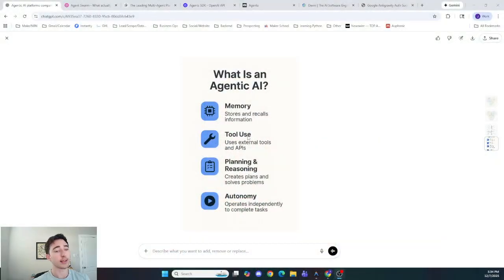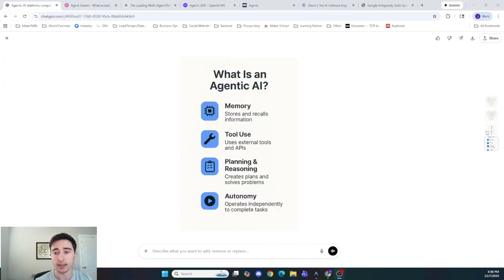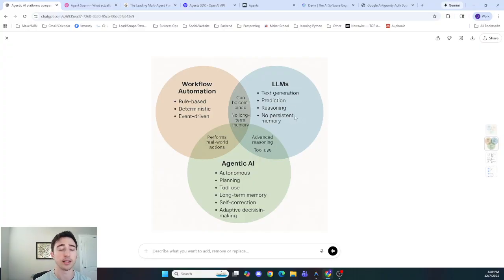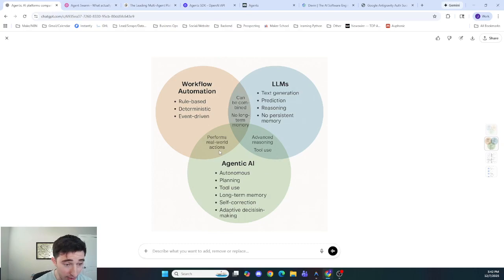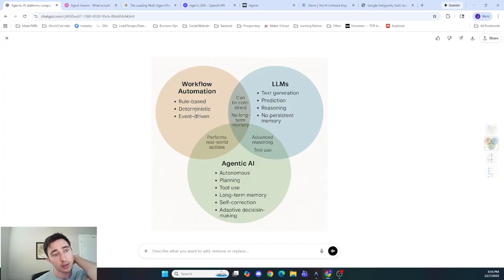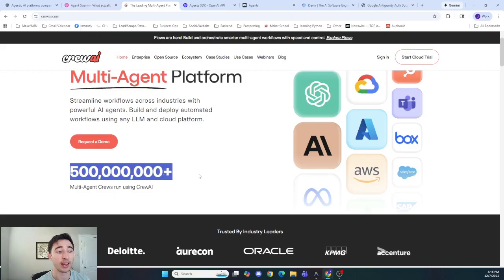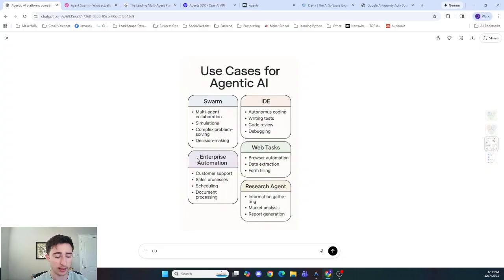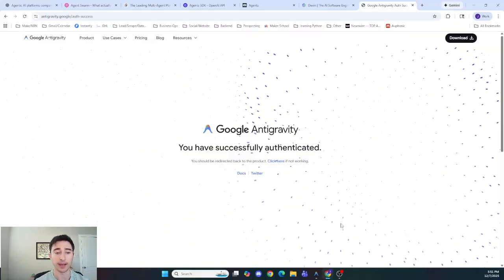Learn about THE NEXT BIG AI WAVE, Agentic AI Basics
In today’s video, we break down one of the most talked-about concepts in modern AI: Agentic AI.
If you’ve heard the term but aren’t totally sure how it differs from normal LLM chatbots or workflow automation tools, this is the perfect explainer.

We cover:

🔍 What Agentic AI Really Means

Learn what makes an AI “agentic”—its ability to plan, take actions, adapt, and pursue objectives autonomously rather than simply respond to prompts.

🤖 Agentic AI vs. Traditional LLMs

We explain how standard language models are reactive, while agentic systems are proactive:

LLMs → answer questions

Agentic AIs → decide what to do next, gather information, execute tasks, and evaluate their own progress

⚙️ Agentic AI vs. Workflow Automation Platforms

See how agentic systems differ from no-code automations like Zapier, Make, or n8n:

Automations follow rigid rules

Agentic AIs adjust on the fly, handle exceptions, and make decisions based on context—not predefined steps

🧠 Types of Agentic Systems

We also explore common categories of agentic AIs and how they’re used today, including:

Reasoning Agents (plan, break down problems, reflect)

Retrieval Agents (search, gather, validate information)

Action Agents (take steps across tools, APIs, and apps)

Multi-Agent Systems (teams of specialized AIs working together)

Autonomous Business Agents (manage operations, sales, support, scheduling, etc.)